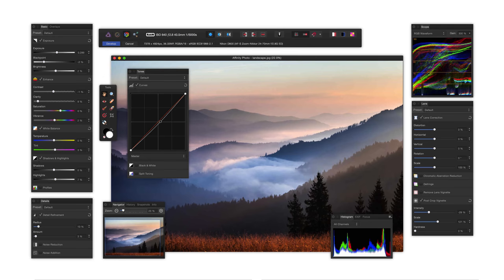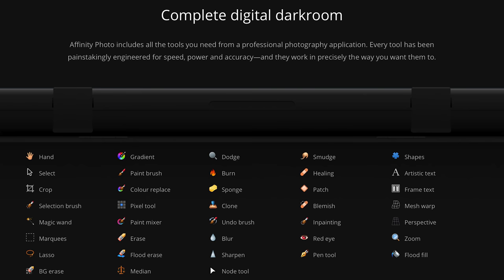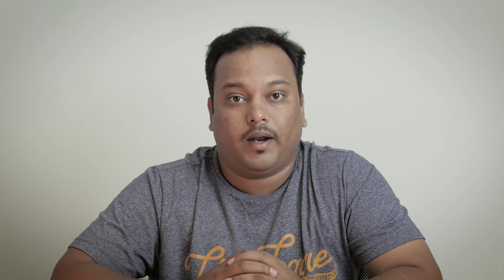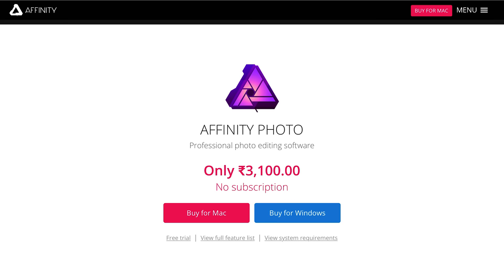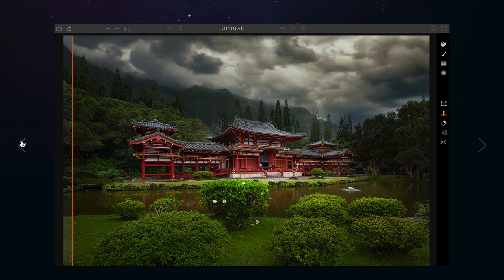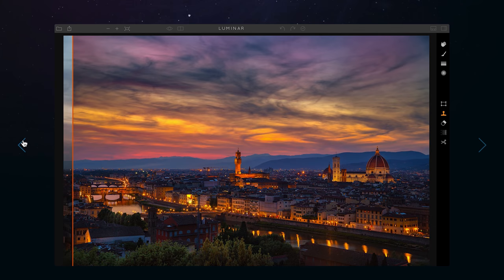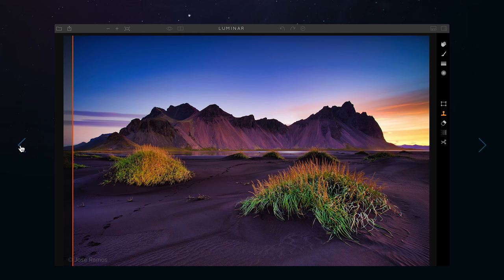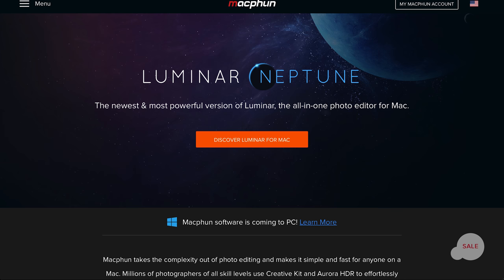Is it time to say goodbye to Photoshop ? ft Affinity Photo & Luminar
Does the Affinity Photo from Serif or Macphun Luminar Neptune have all the capabilities that can dethrone the Adobe Photoshop so that we can finally say goodbye to Photoshop for all our image editing needs? Or are these just affordable alternatives to Adobe Photoshop for Image editing available in the market ?